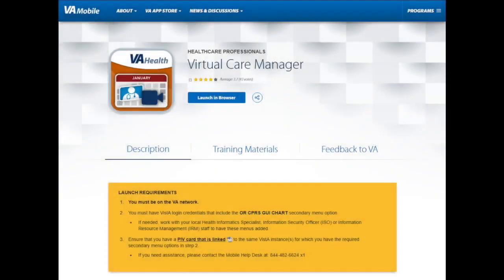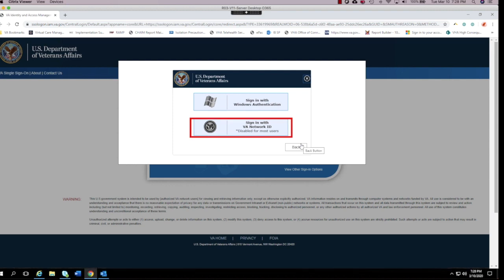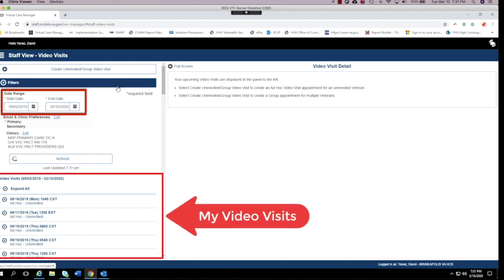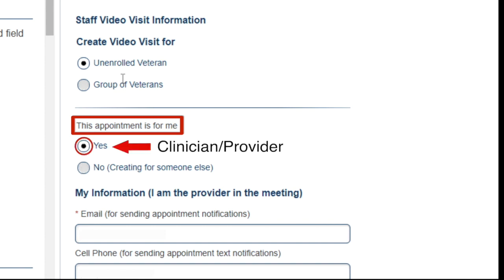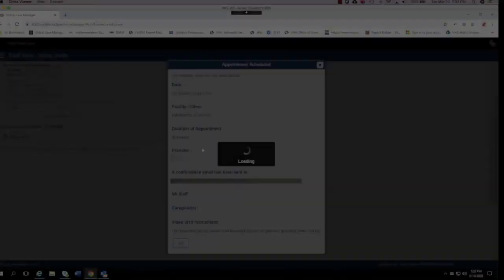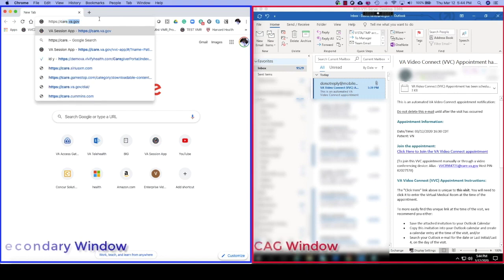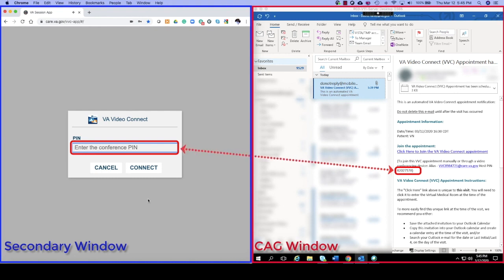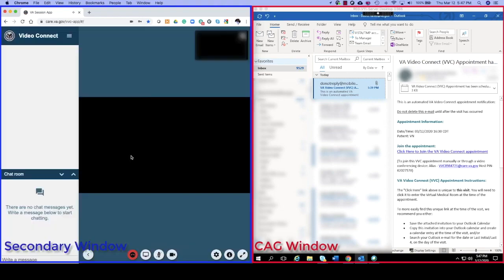Telework Telehealth: Using VCM and Connecting to a VVC Visit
A video tutorial on how to access VVC and VCM using CAG.